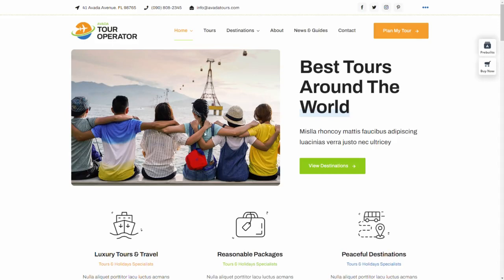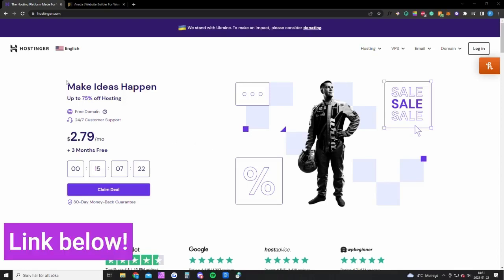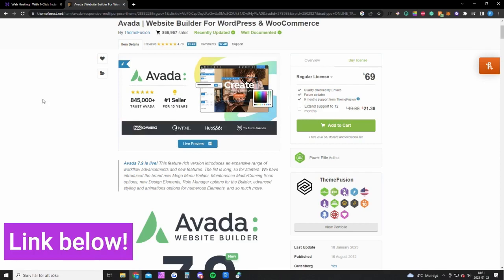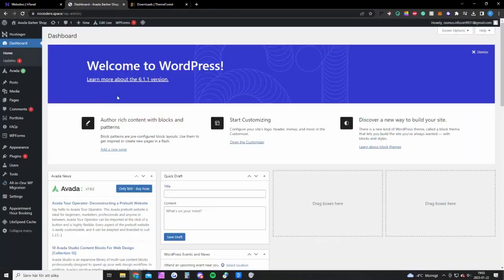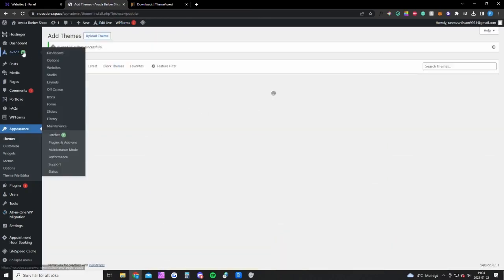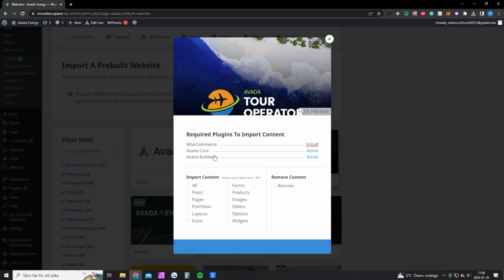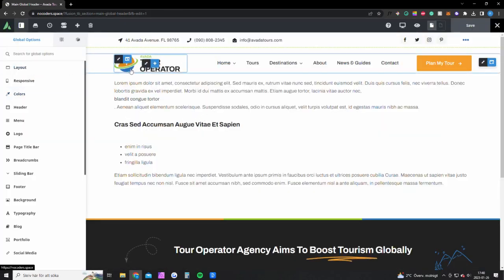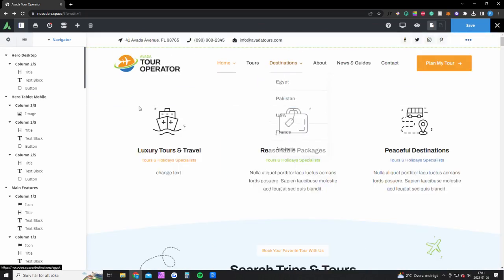How to make a Travel Agency Website for your business (Wordpress)